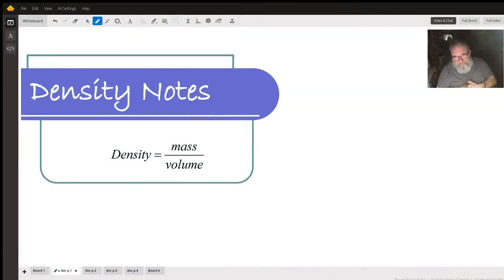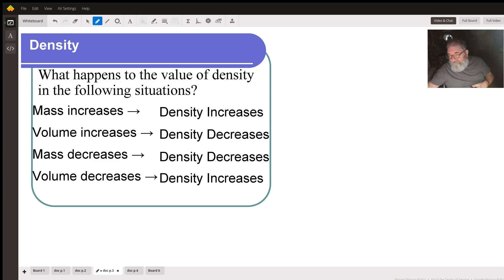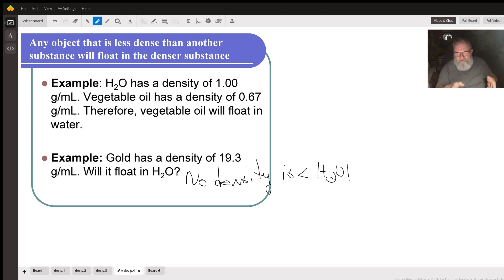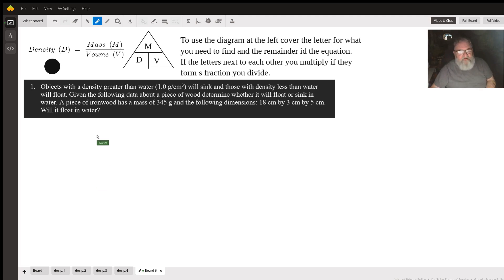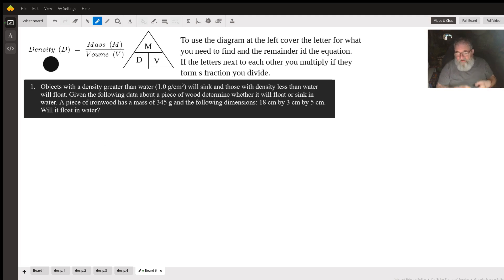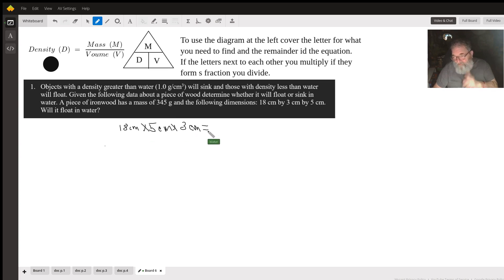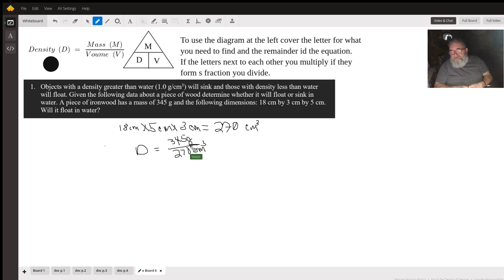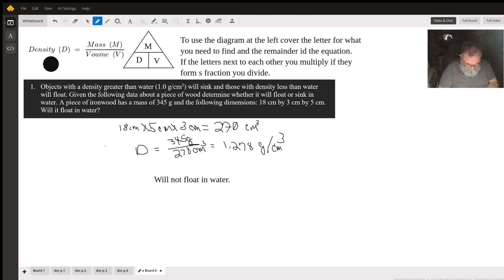What is density? Definition and how to calculate!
Question: IM 3 density part 1
Part 1

Answered By:

Walter W.
Patient and reliable Math and Chemistry Tutor

Written Explanation:

I am available for tutoring M - F, 9 am - 7 pm (CDT) and Saturdays and Sunday, 9 am - 1 pm C=(CDT)